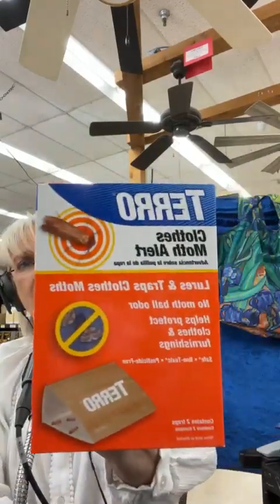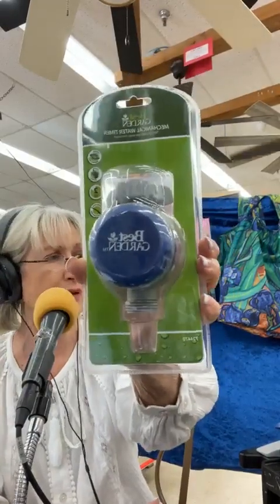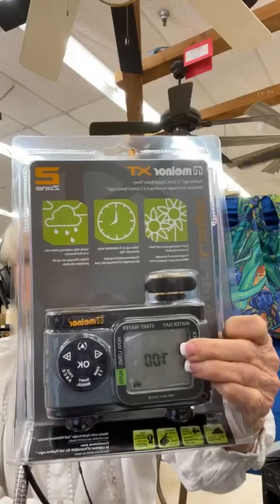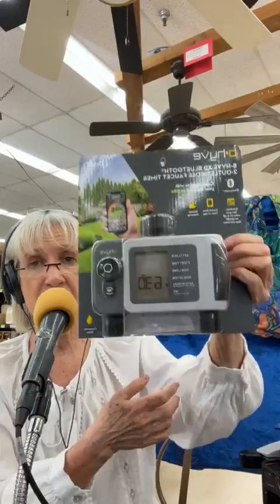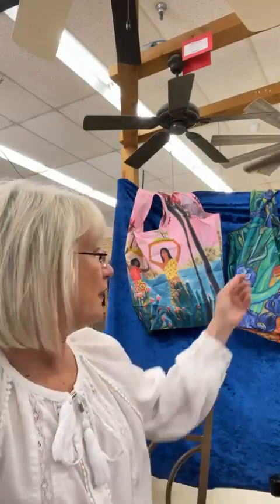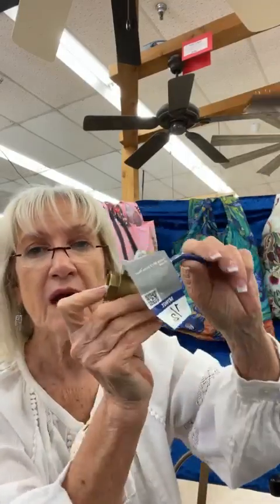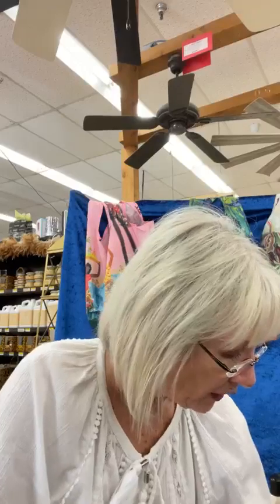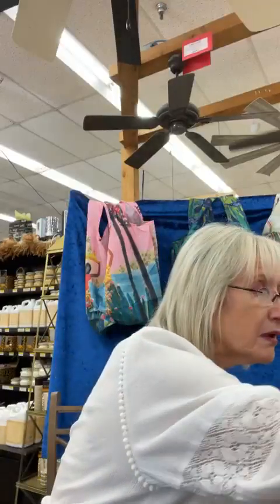RADIO SHOW 7 8 23 PART 1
Ways to save money on water, in the yard and in the home. part 1! We lost sound part way through our Facebook live so we finish this one with a part 2!